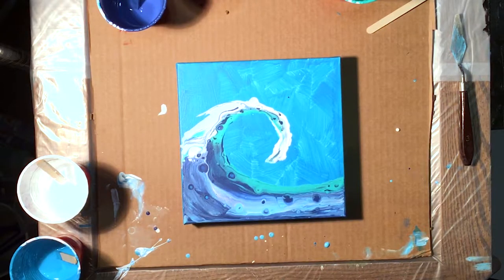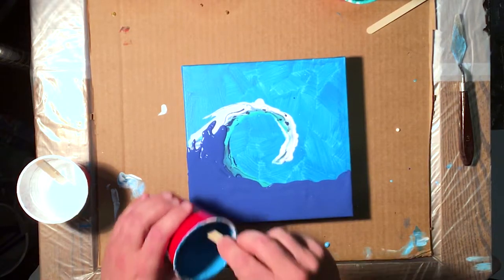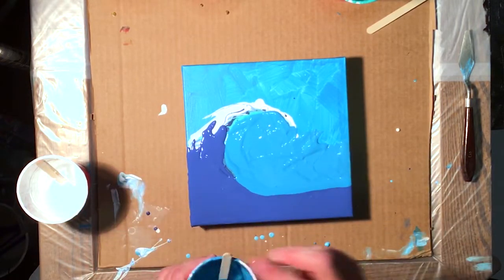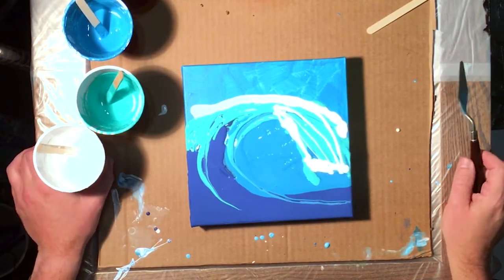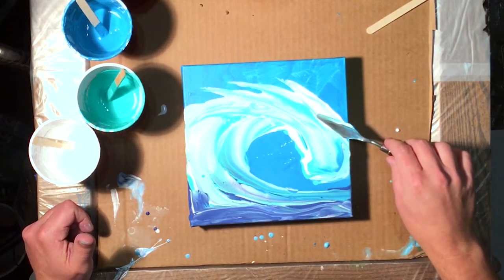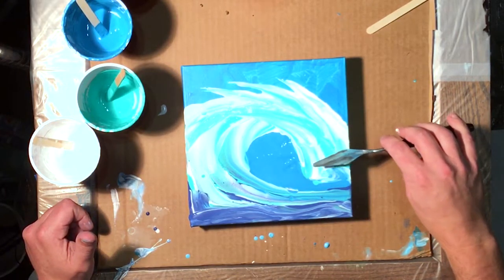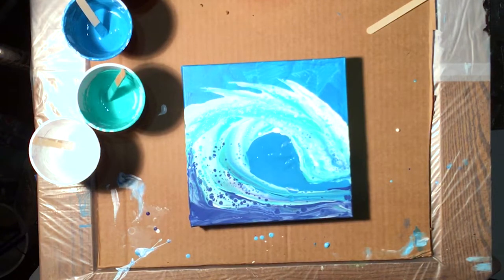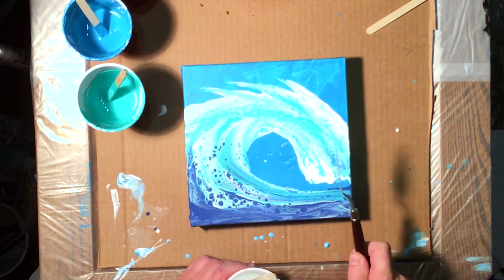Fixing A Messed Up Project And Making A New Wave Fluid Art Painting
This tutorial helps show you how to fix a messed up project... Just swipe right over it! By using a fluid pour technique, Carl Mazur shows how to use acrylic paint to fix a messed up or not so liked piece of art.

If I can do it, you can do it too! I hope this inspires you to get creative and start painting. I love to hear your stories too. Don't ever stop creating.